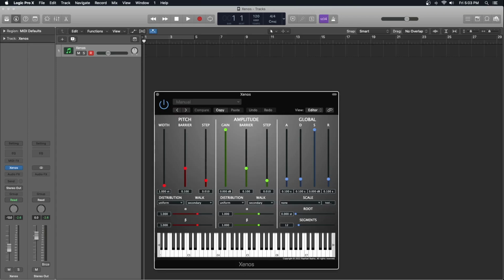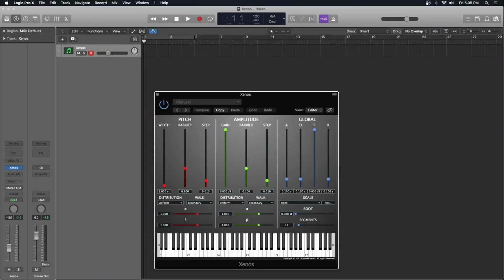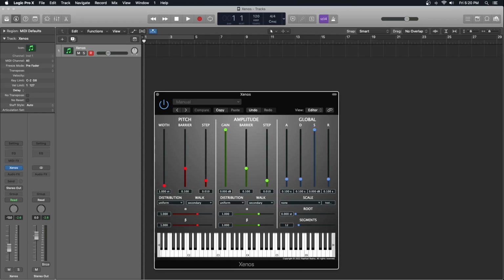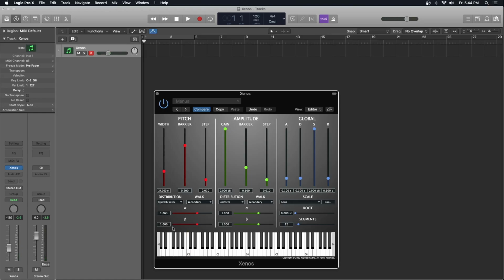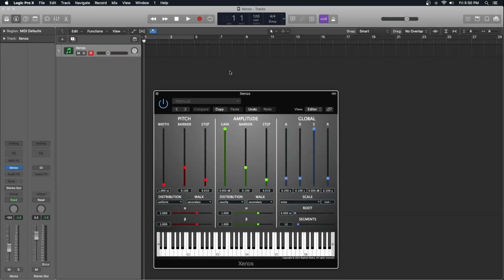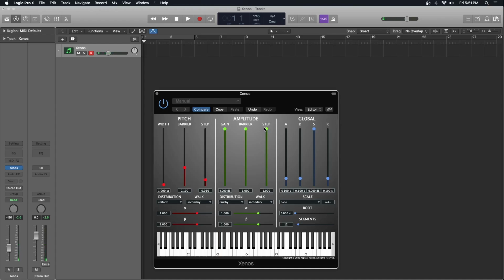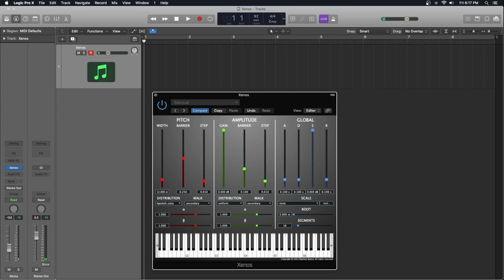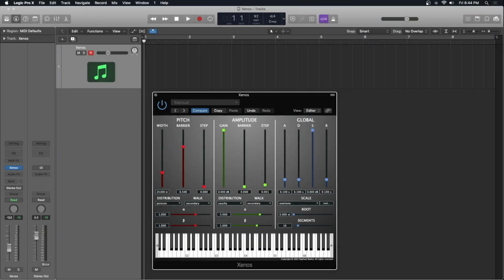Xenos Quick Start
A brief introduction to Xenos: Xenharmonic Stochastic Synthesizer.

0:00 Introduction
0:52 Interface
1:27 The Pitch Walk
2:40 Stochastic Distribution and Walk Order
4:04 The Amplitude Walk
4:56 Deterministic Pitch and MIDI
5:49 Quantization
7:38 Automation
8:28 Quasi-Granular Textures
9:07 Conclusion

Xenos is a virtual instrument plug-in that implements and extends the Dynamic Stochastic Synthesis (DSS) algorithm invented by Iannis Xenakis. Programmed in C++ with the JUCE framework, Xenos is open-source, cross-platform, and can be built in a number of plug-in formats.

Key features include:
• Authentic DSS engine
• Xenharmonic pitch quantizer
• Custom scale import in the Scala format
• Ten stochastic distributions with up to two parameters each
• First- and second-order random walks
• Variable number of segments per wave cycle
• Variable amplitude envelope
• Polyphonic (64 voices by default)
• MIDI implementation (notes, sustain, pitch bend)
• External MIDI controller assignment
• Parameter automation
• Simple and streamlined interface

Xenos was first presented to the Meta–Xenakis Global Symposium, and is the subject of a master’s degree from the Media Arts and Technology (MAT) program at UC Santa Barbara.